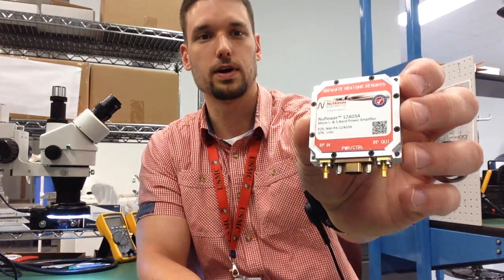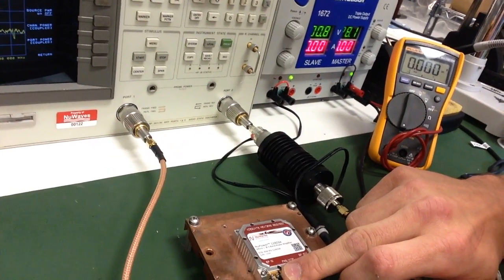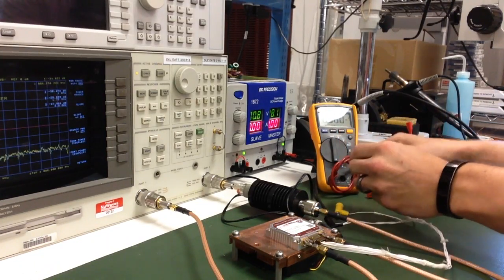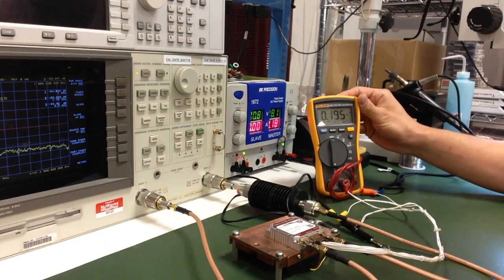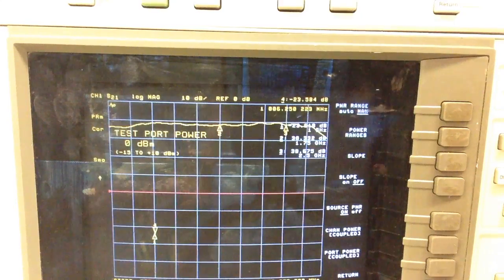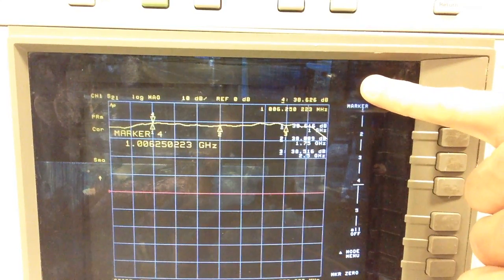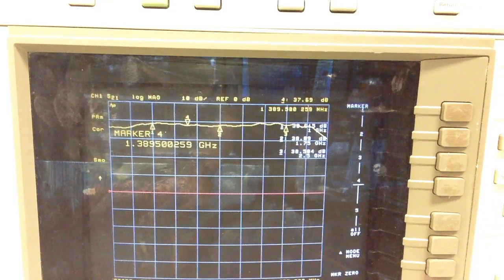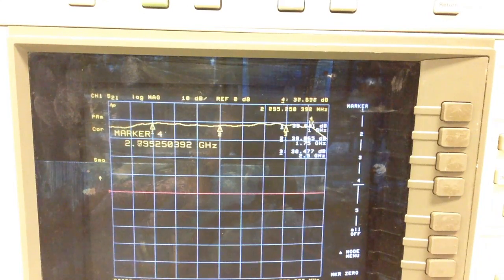NuWaves' 6 Watt Micro L- & S-Band Power Amplifier being tested on a Network Analyzer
Watch Rob test NuWaves' NuPower 12A03A Micro PA on the network analyzer - perfect for UAV range extension applications. 5 Watt minimum L- & S- Band power amplifier that weighs only 1.3 ounces and has a form factor of 1.62 cubic inches.